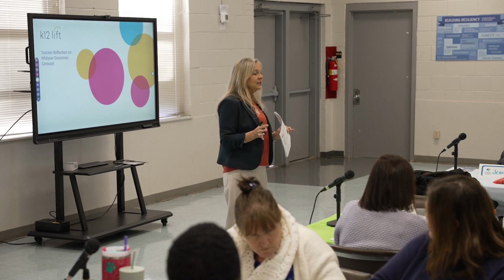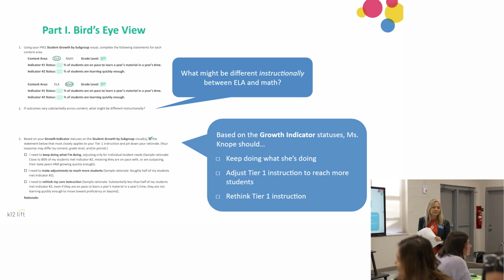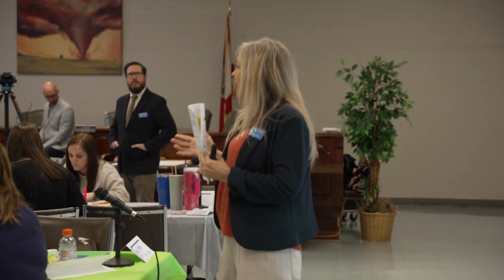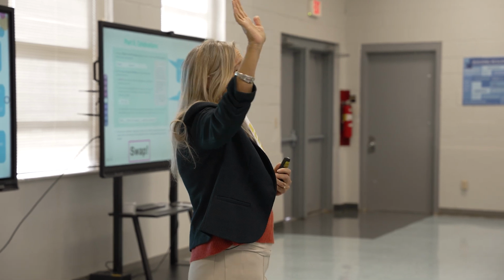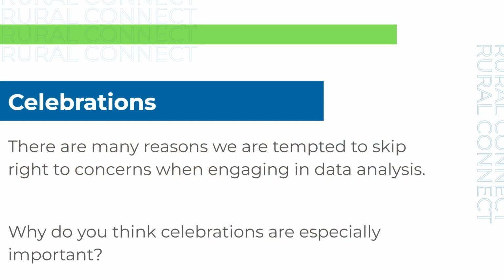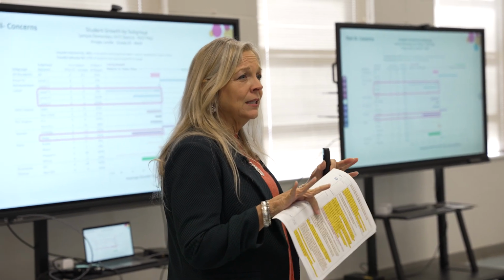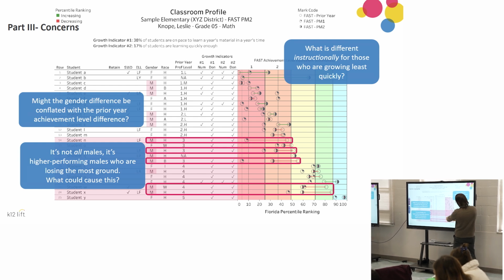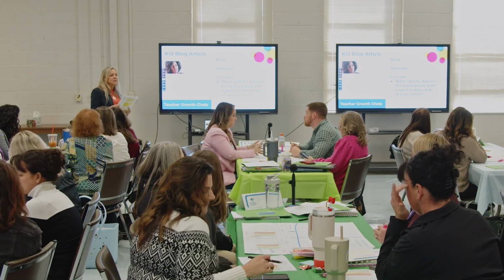Midyear Reflection on Student Outcomes via Carousel Protocol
Rural Connect administrators and coaches engage in a placemat carousel using a sample teacher portfolio to build a collective understanding of a) how to use the K12 Lift visuals to respond to midyear reflection prompts--and b) what the patterns suggest about the teacher's Tier 1 instruction.